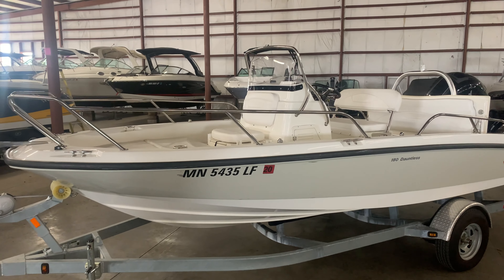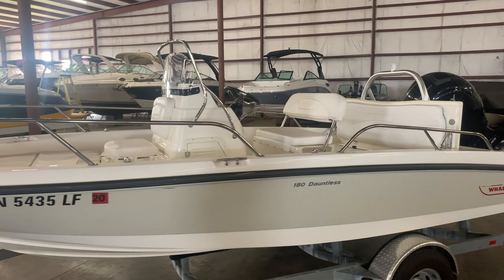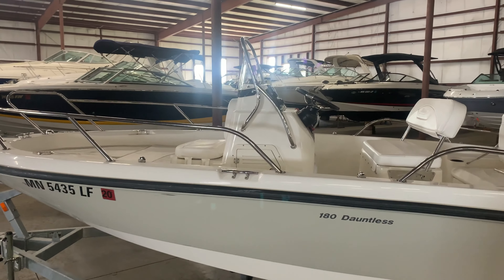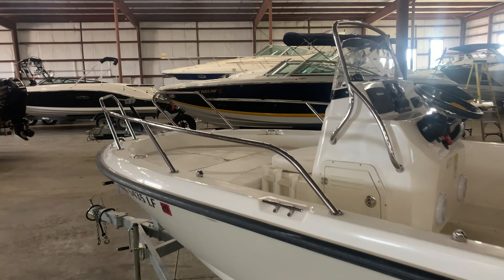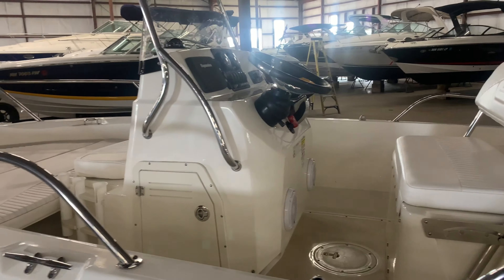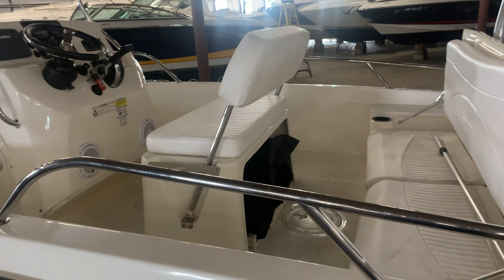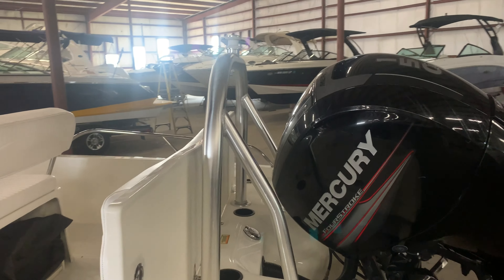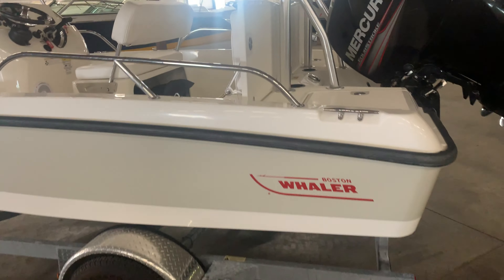2015 Boston Whaler 180 Daunteless for sale MarineMax Rogers, MN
Preowned 2015 Boston Whaler listed for brokerage with MarineMax Rogers, MN.